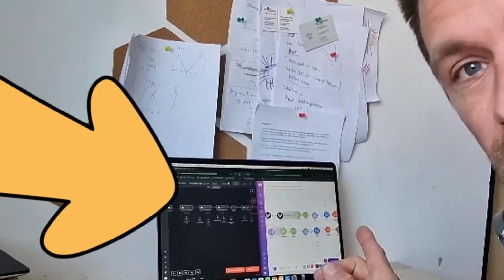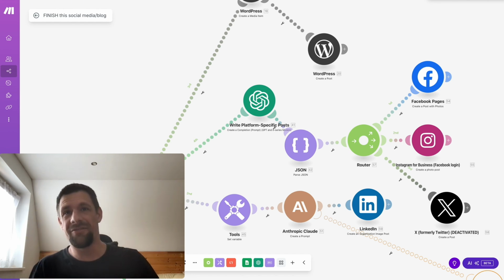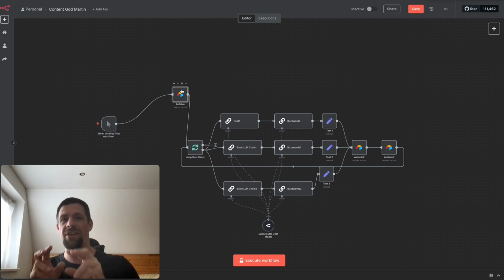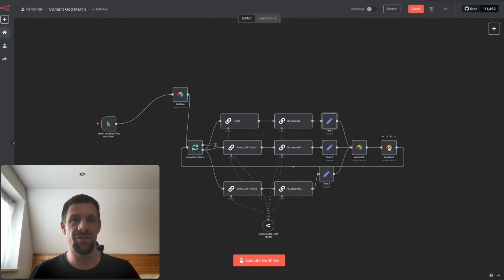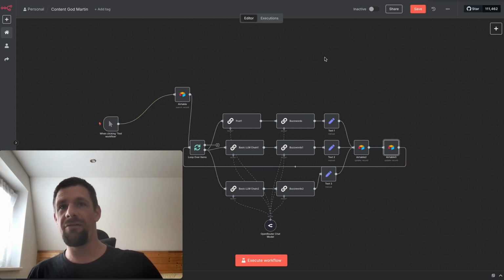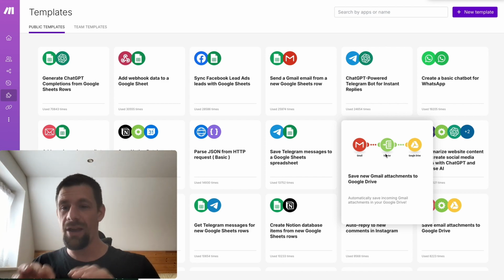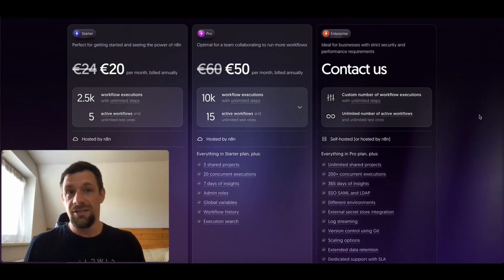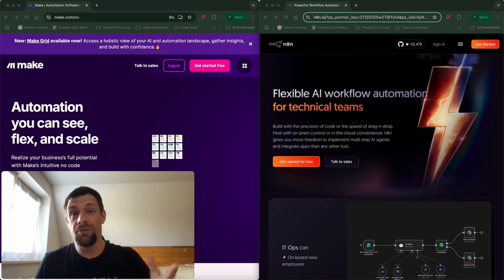Open Source vs Paid: N8N vs Make.com in 2025 Honest Comparison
Make.com vs N8N comparison 2025

Discover which workflow automation platform is perfect for your business and automations In this comprehensive guide.